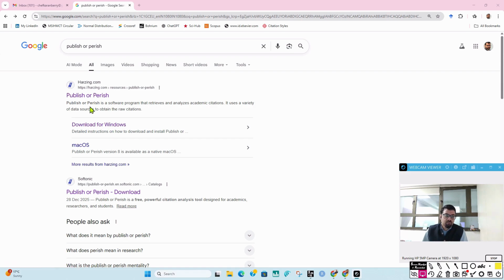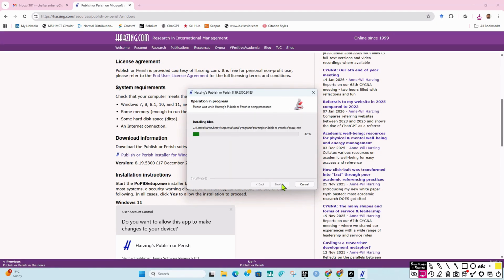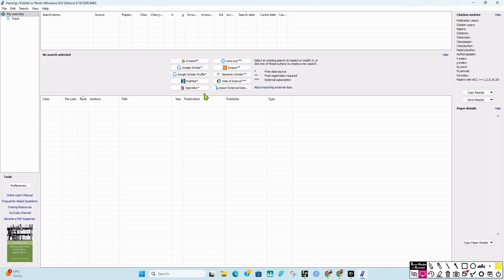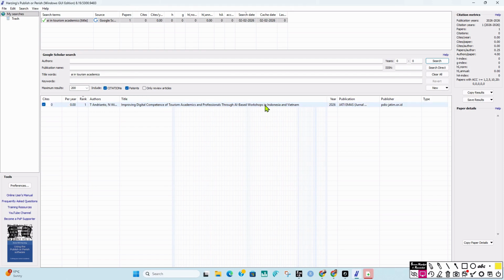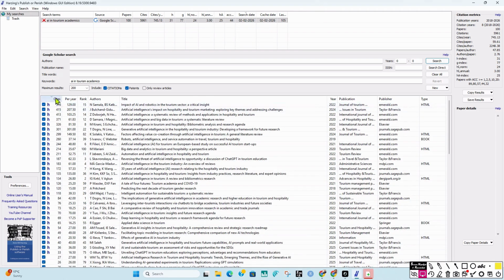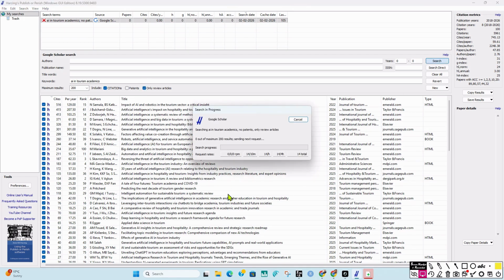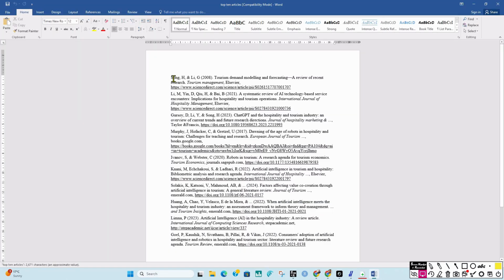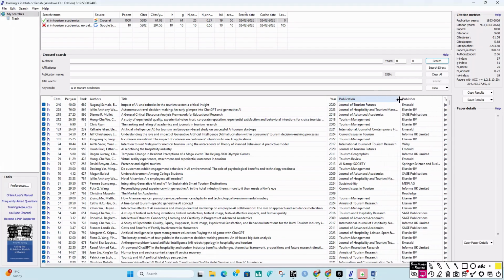Publish or Perish Software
Learn how to easily use Publish or Perish Software for tracing relevant articles in your field of study, and performing an excellent literature review . Absolutely free software.